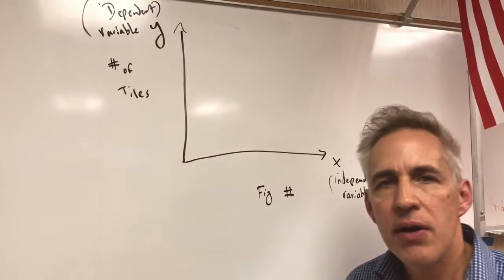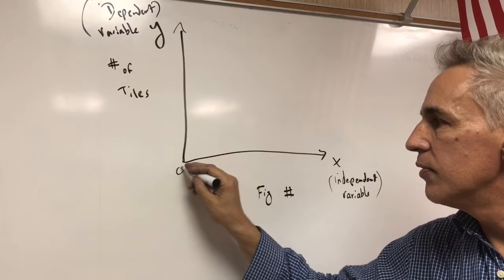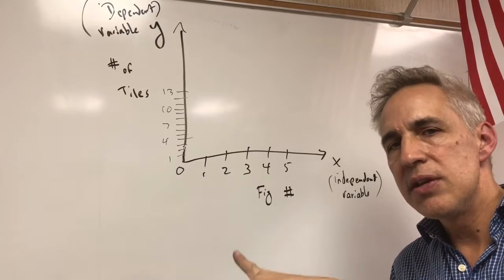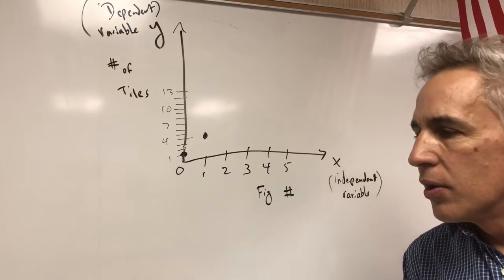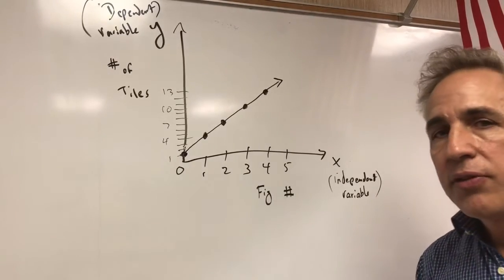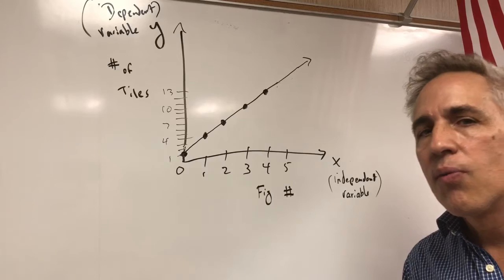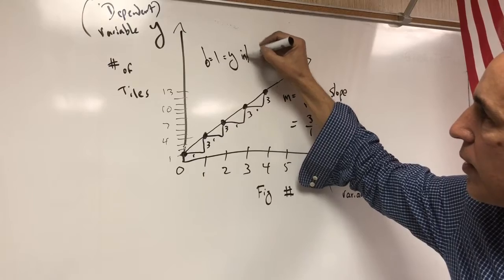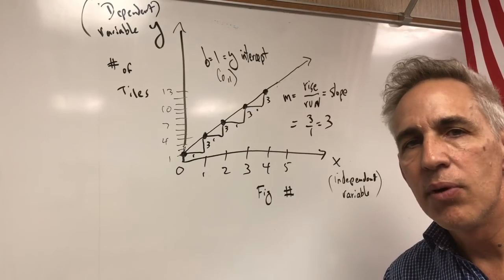Multiple Representations 3 - Graph